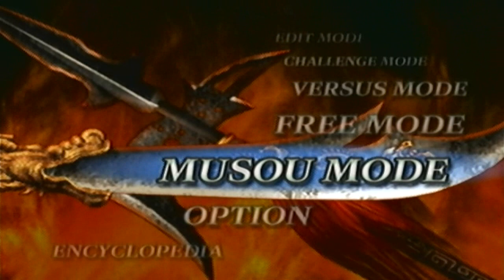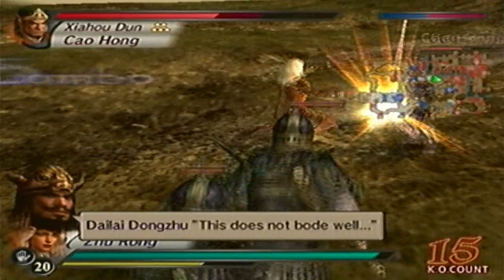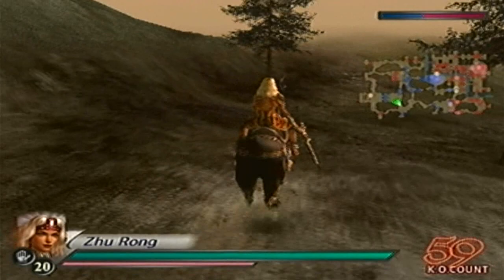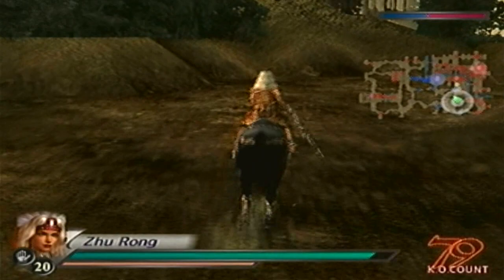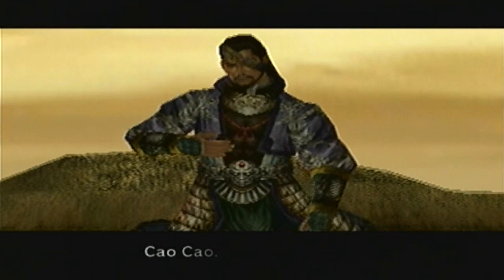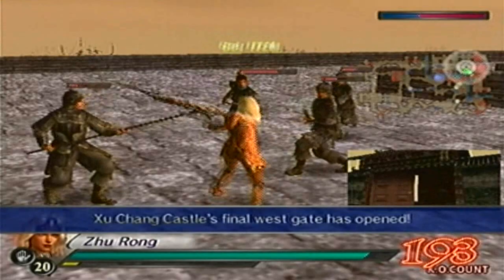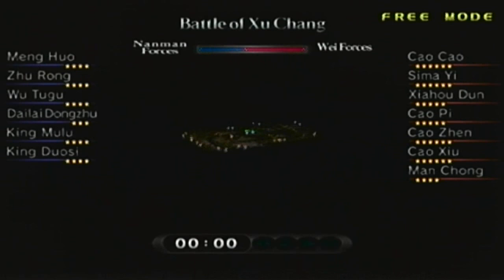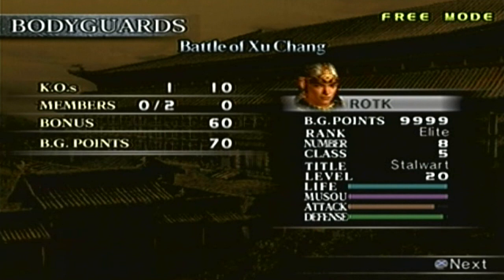Let's Perfect Dynasty Warriors 4 Part 294: Unlocking Zhu Rong's Level 10 Weapon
NOTE: I will be getting these weapons in the order I played each character.

In order to unlock ANY level 10 weapon you need to make sure the difficulty is set to Hard mode and the character's weapon is at level 9.

Some weapons will require you to play through Musou Mode as well so keep that in mind.

Musou Mode Required: No.

Stage: Battle of Xu Chang (Nanman Forces)

Requirements: Make sure the siege ramp goes up and defeat Cao Hong, Cao Zhang, Man Chong and Xiahou Dun in no particular order.

Recommendations: Defending the ramp is easy. Once it arrives Cao Hong will go for it so you'll be able to defeat one of the four right then and there. As for the others it's straight forward just make sure that you defeat Cao Zhang before Xu Zhu and Cao Hong before Xiahou Dun that way they won't retreat. Only other tip I would say is not to trigger Cao Cao's final stand cutscene early that way it will be easier to break through the castle.

Next Task: Unlocking Yuan Shao's Level 10 Weapon.